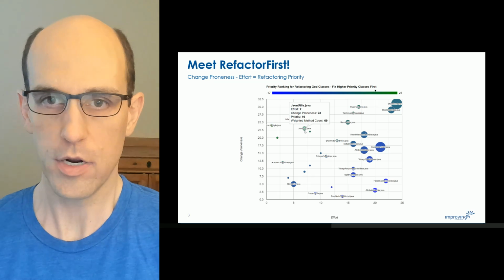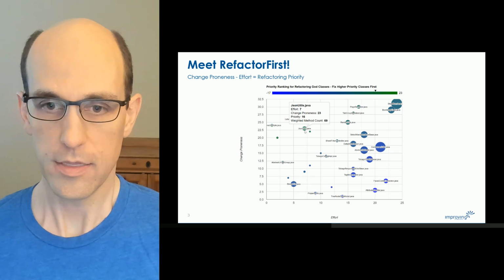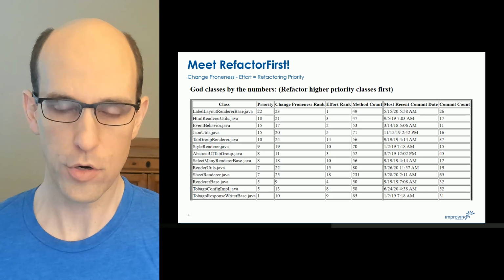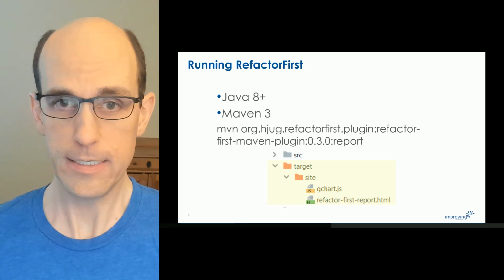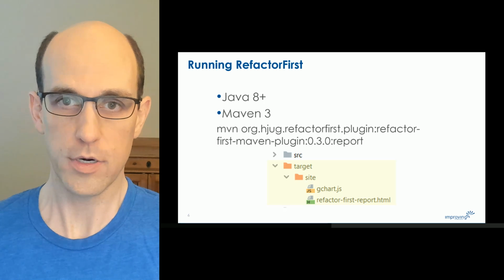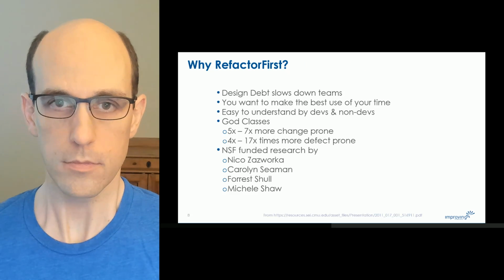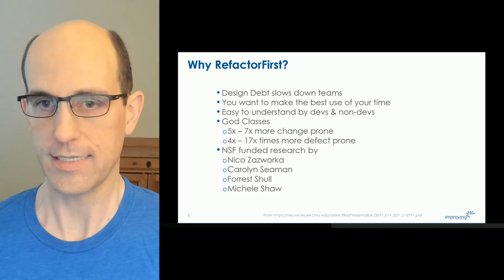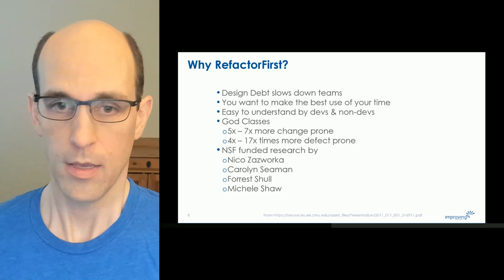RefactorFirst JDConf 2022